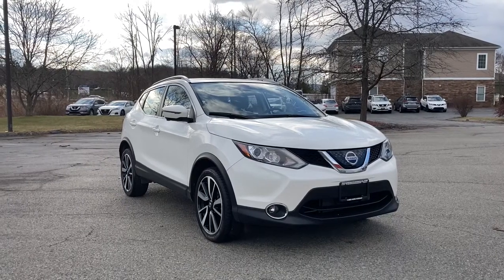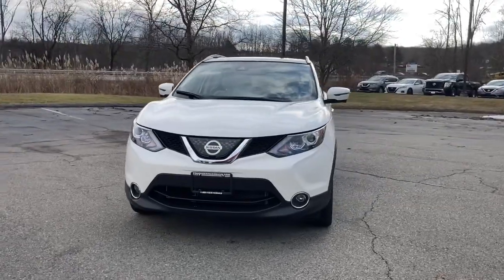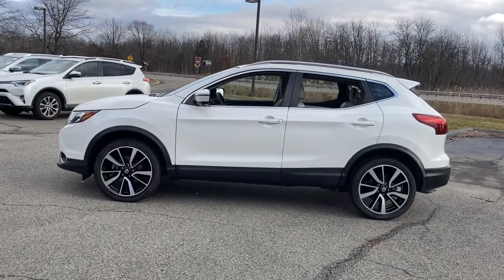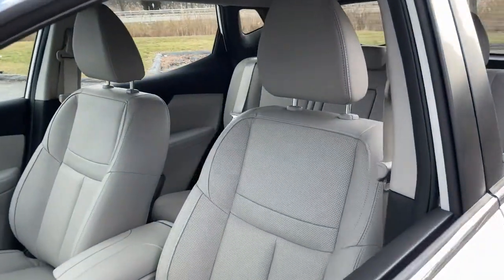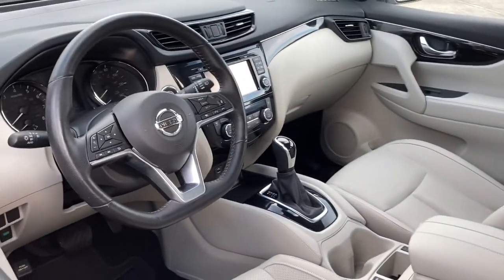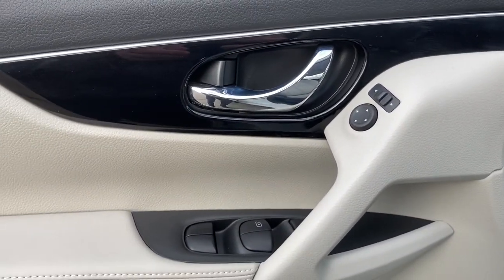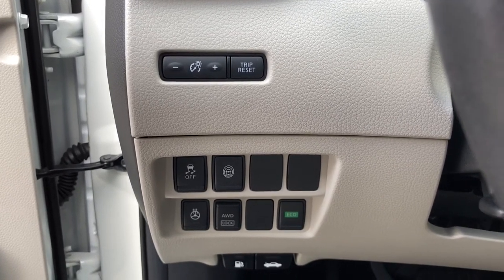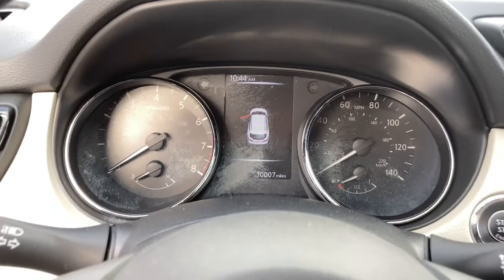2018 Nissan Rogue Sport Wappingers Falls, Poughkeepsie, Fishkill, Hopewell, Newburg, NY 22373U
Pearl White Used 2018 Nissan Rogue Sport available in Wappingers Falls, New York at Poughkeepsie Nissan. Servicing the Poughkeepsie, Fishkill, Hopewell, Newburg, NY area.
2018 Nissan Rogue Sport SL - Stock#: 22373U - VIN#: JN1BJ1CR0JW252256

Poughkeepsie Nissan
1445 Route 9

Looking for a used car at an affordable price? This Nissan won't be on the lot long! Offering an alluring bundle of luxury while maintaining efficiency, safety and style! With just over 10,000 miles on the odometer, this 4 door sport utility vehicle prioritizes comfort, safety and convenience. All of the premium features expected of a Nissan are offered, including: leather upholstery, a tachometer, and a split folding rear seat. Smooth gearshifts are achieved thanks to the 2 liter 4 cylinder engine, and for added security, dynamic Stability Control supplements the drivetrain. Our experienced sales staff is eager to share its knowledge and enthusiasm with you. We'd be happy to answer any questions that you may have. We are here to help you.